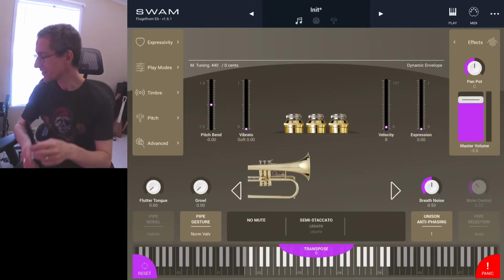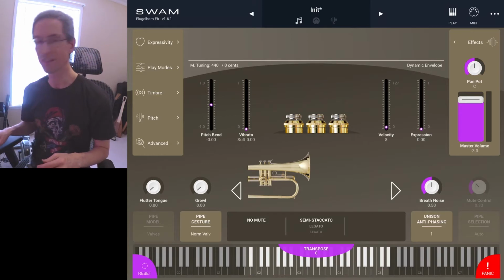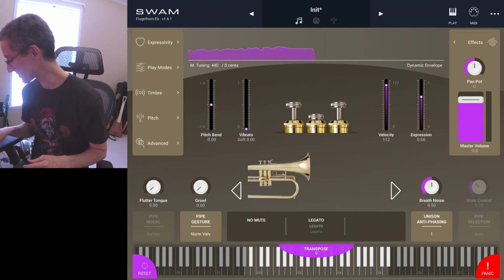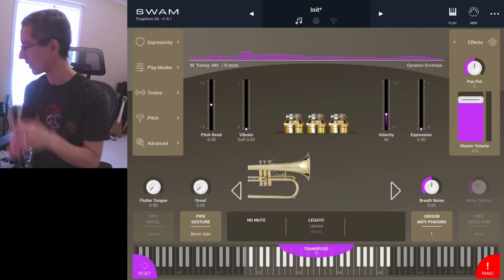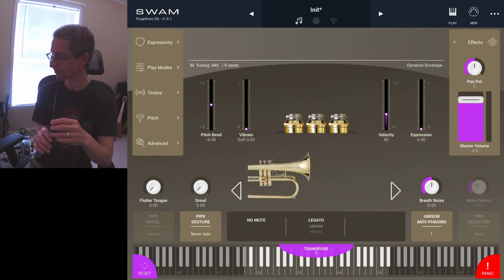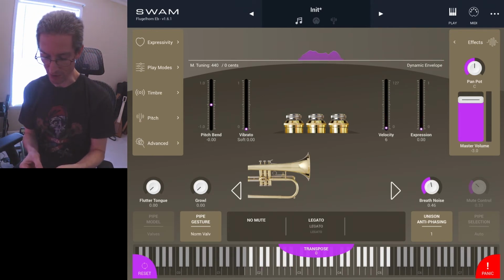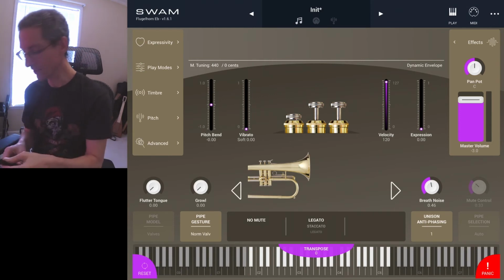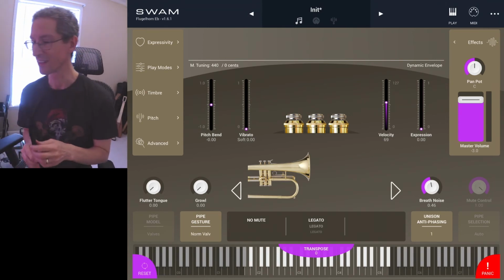Native American Flugelhorn? WARBL in NAF fingering mode plays SWAM Eb Flugelhorn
In which we get a first look at the SWAM Eb Flugelhorn app for iPad, played with the WARBL MIDI wind controller, using the Native American flute fingering mode developed by me and Andrew Mowry.